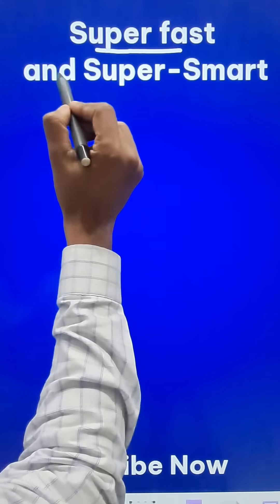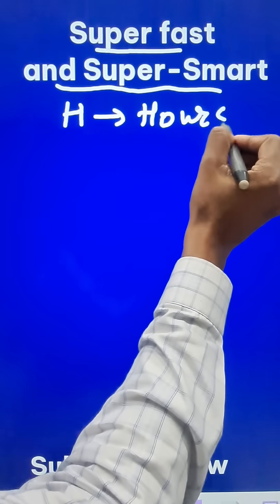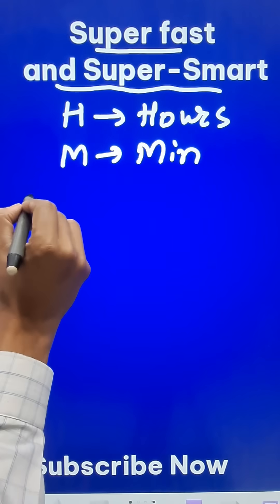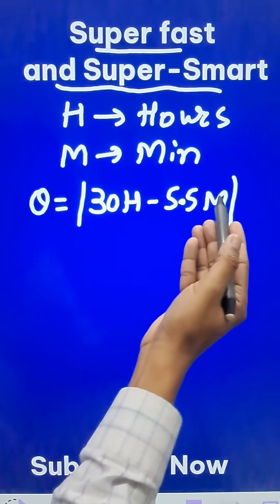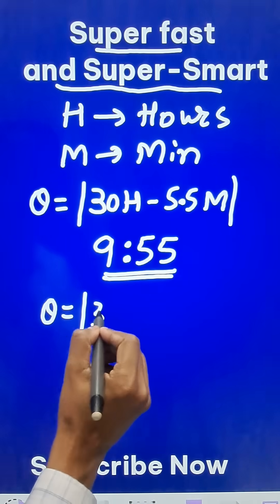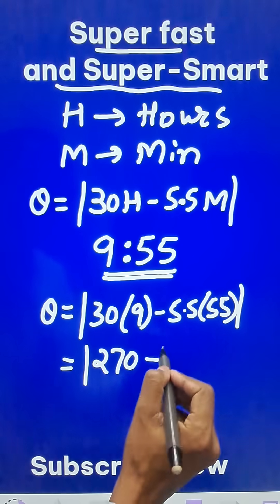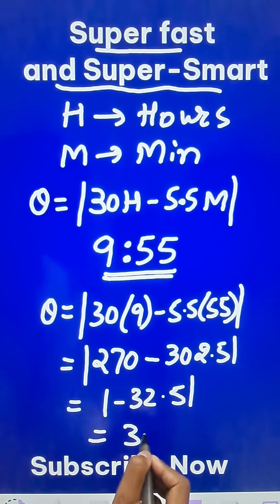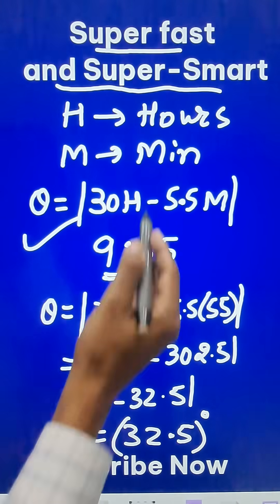Direct Short Trick II Find Angle Between Hour & Minute Hand of Clock